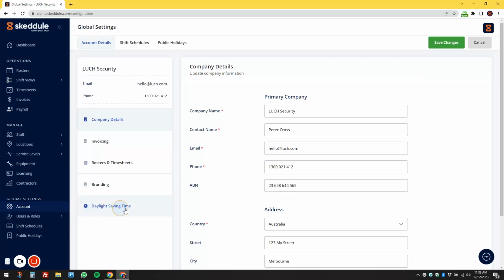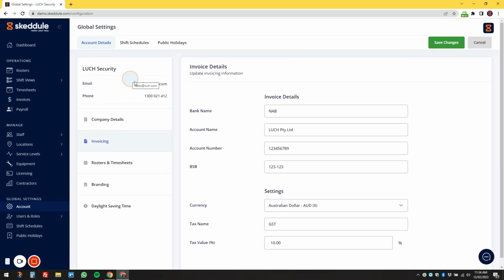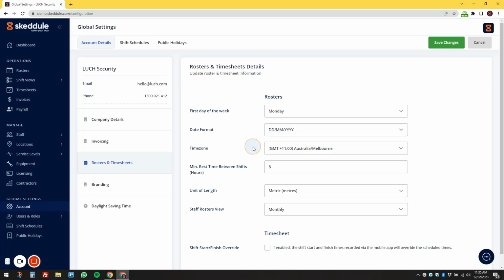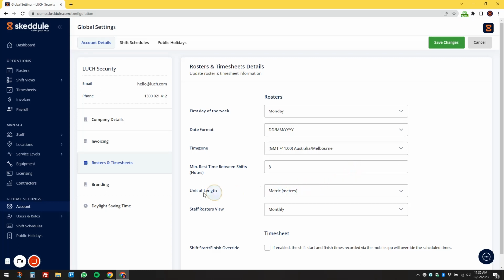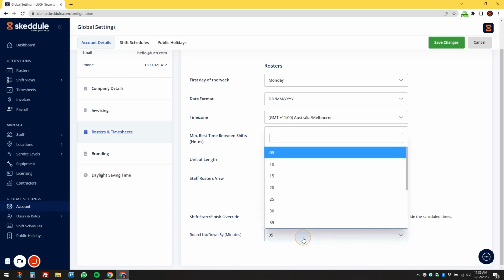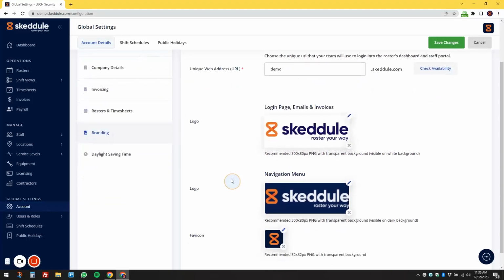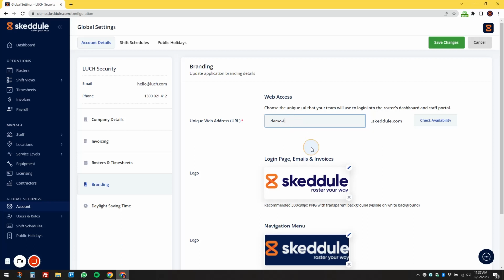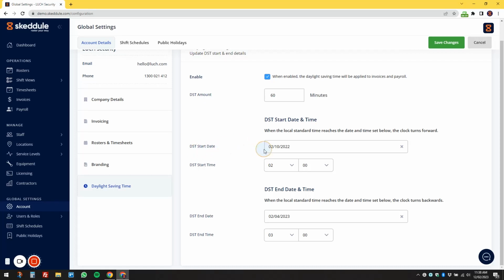Setting Up Your Account